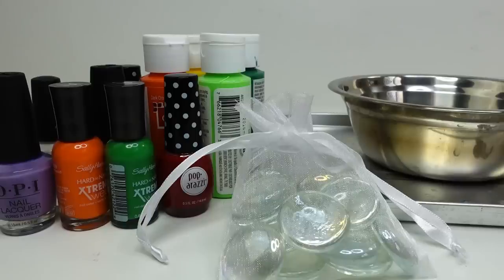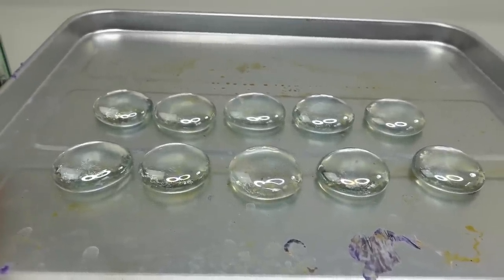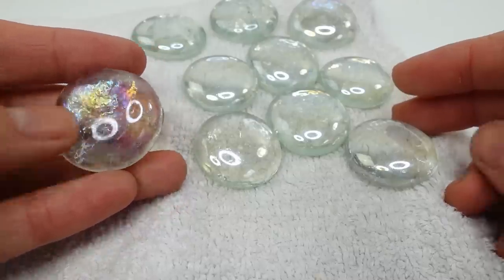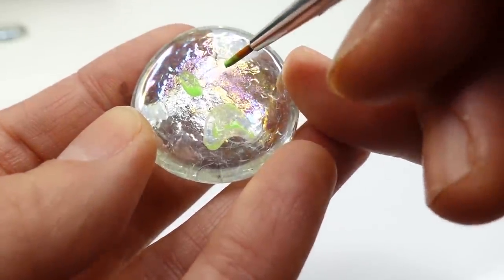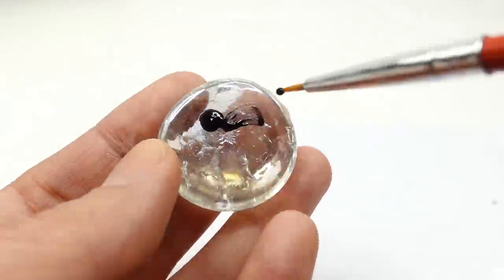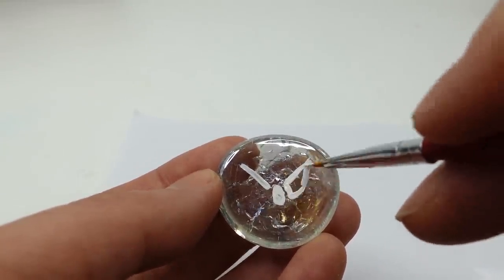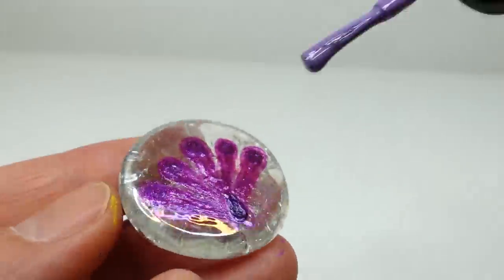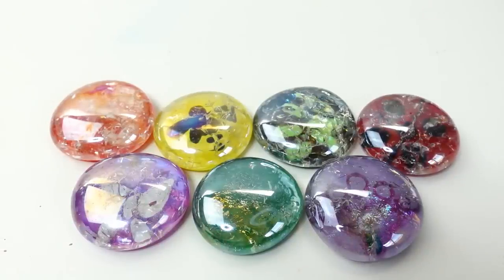Miraculous Ladyug Easy DIY Cracked Gem Marble Project Tutorial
Today we are doing a fun and easy Miraculous Ladybug DIY toy project. We will be creating Miraculous gems with a crackle effect. Taking glass marbles, we will crack it in the oven and then paint the Ladybug Miraculous symbols on it to create a fun effect. Which one is your favorite?